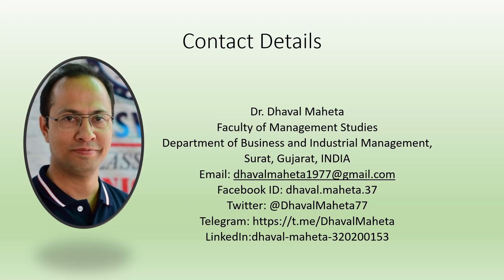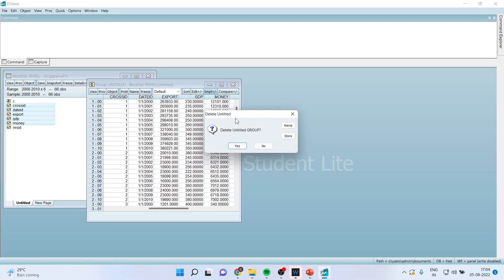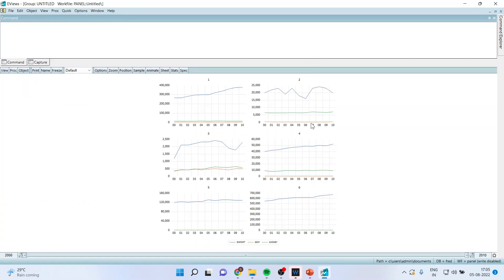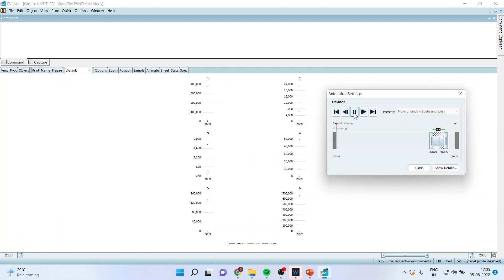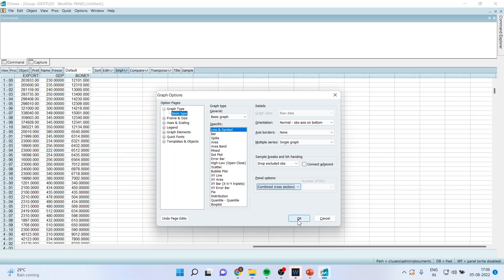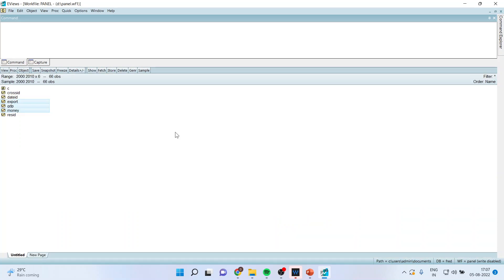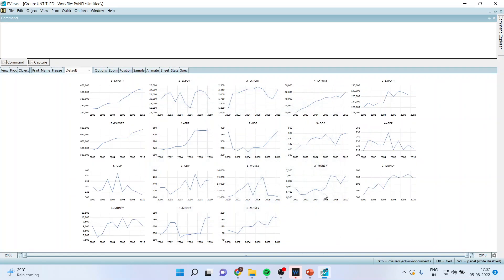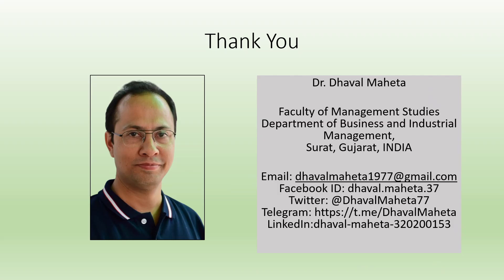4. Graphical Representation of Panel Data using Eviews || Dr. Dhaval Maheta